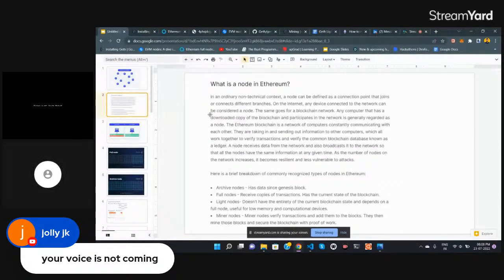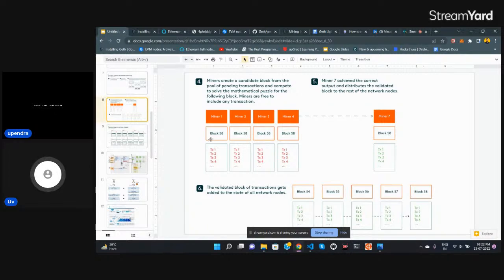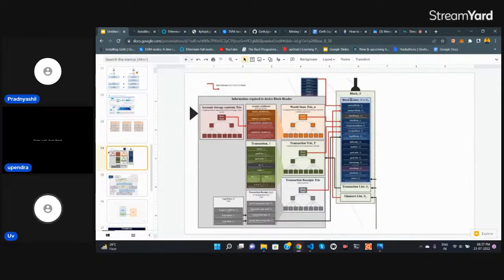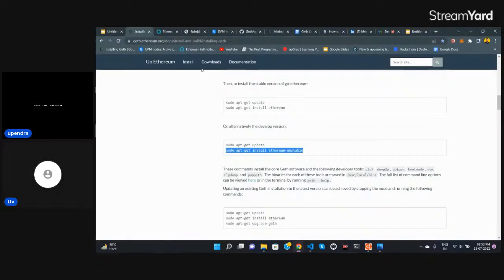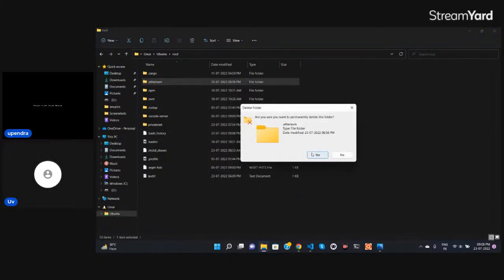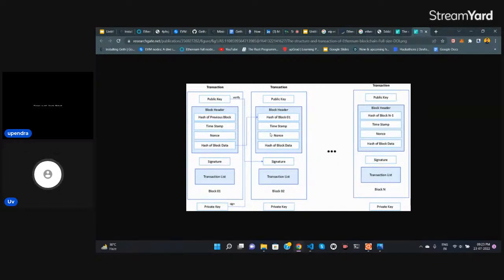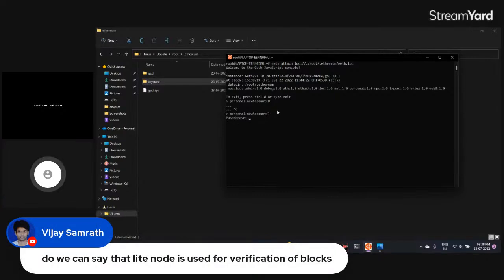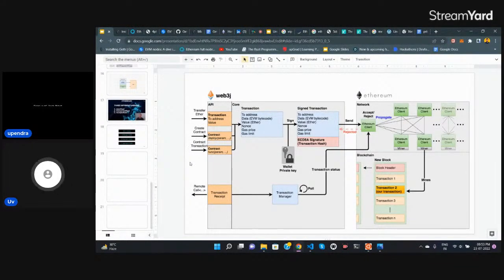Ethereum Node Development Workshop Day 1